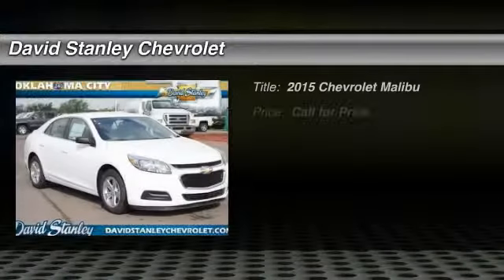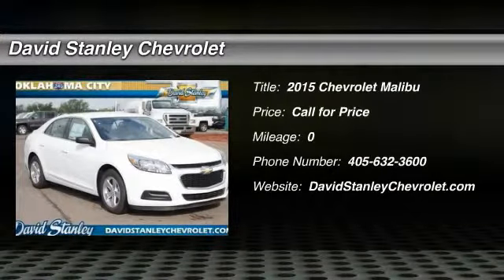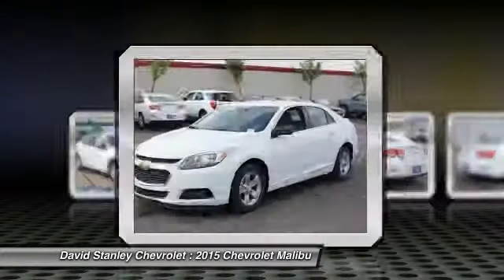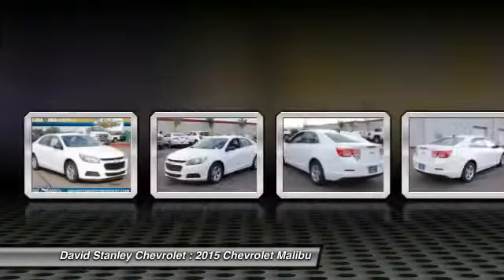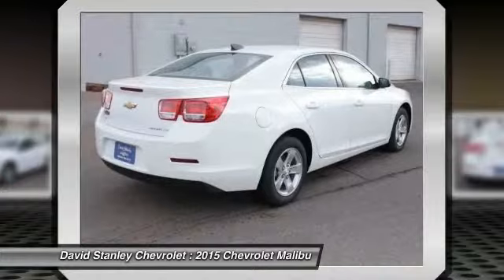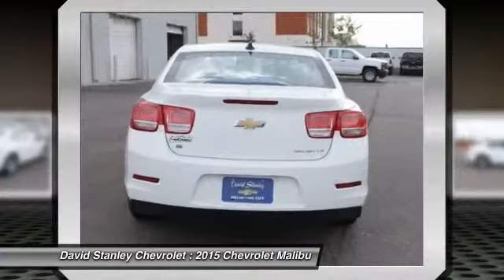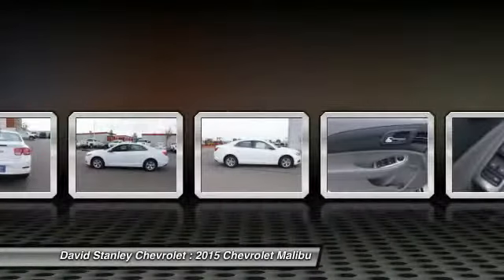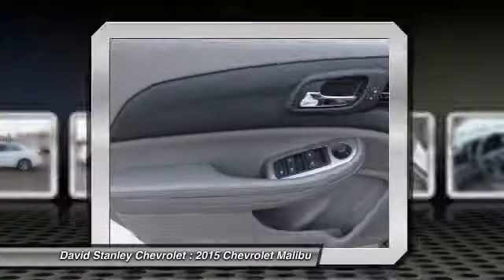2015 Chevrolet Malibu Oklahoma City OK 296644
2015 Chevrolet Malibu LS 1LS

Malibu LS 1LS, 4D Sedan, ECOTEC 2.5L I4 DGI DOHC VVT, 6-Speed Automatic Electronic with Overdrive, FWD, Summit White, and Jet Black/Titanium w/Premium Cloth Seat Trim. If you want an amazing deal on an amazing car that will not break your pocket book, then take a look at this fuel-efficient 2015 Chevrolet Malibu. This bet is fixed in your favor. brbr Not all customers qualify for incentives. Please contact dealer for details. $1,000 - SC SE and WE Region Chevrolet Bonus Cash. Exp. 06/01, $1,500 - General Motors Consumer Cash Program. Exp. 06/01